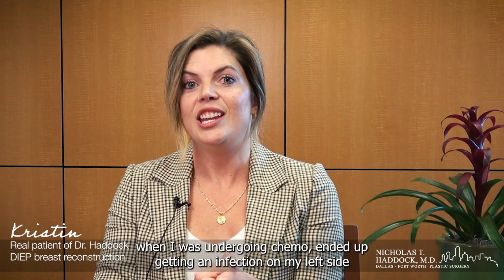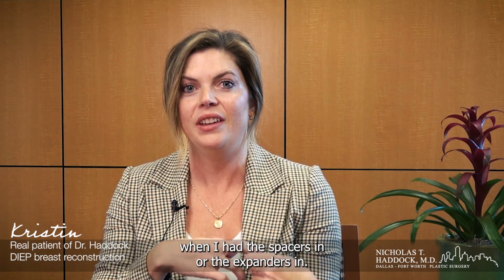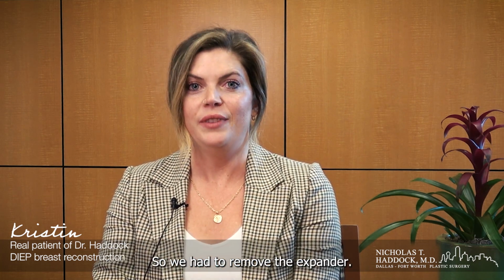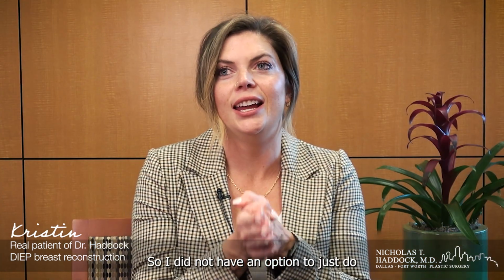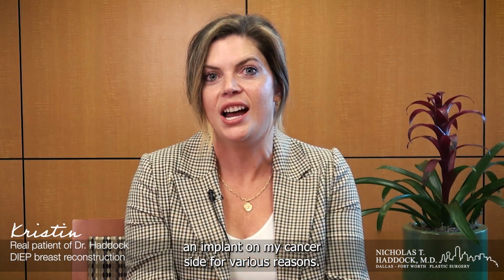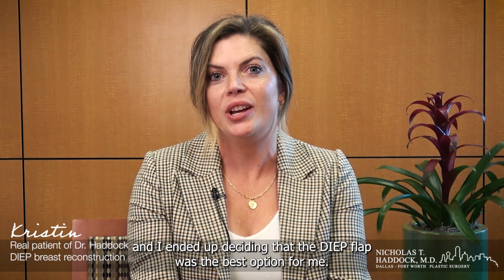DIEP Flap Patient Testimonial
Our patient gives her testimonial following DIEP flap breast reconstruction with Dr. Haddock at UT Southwestern.